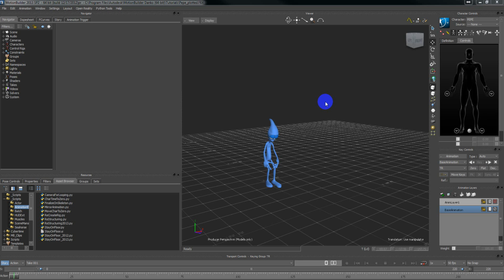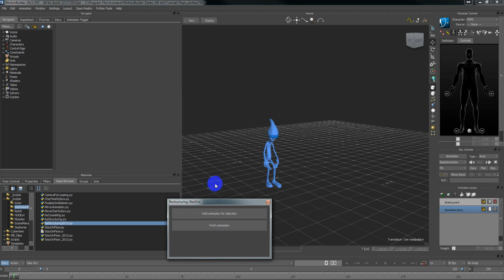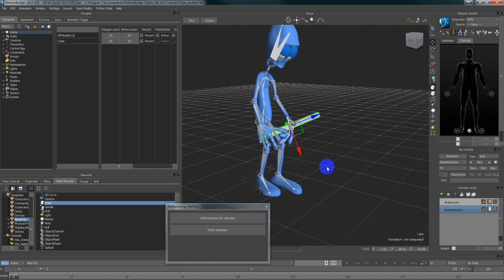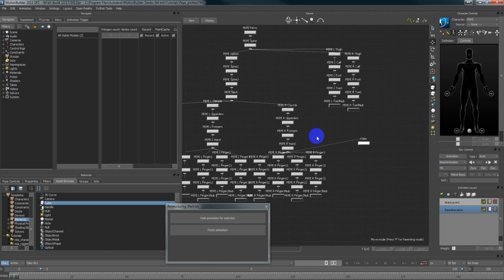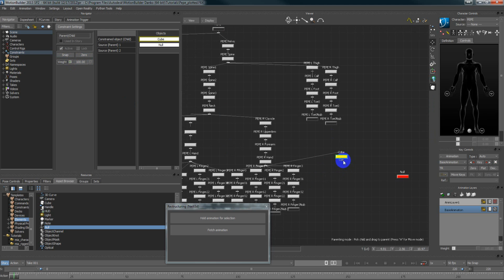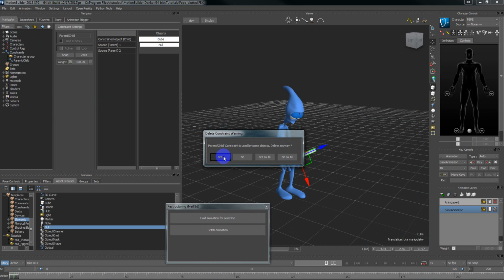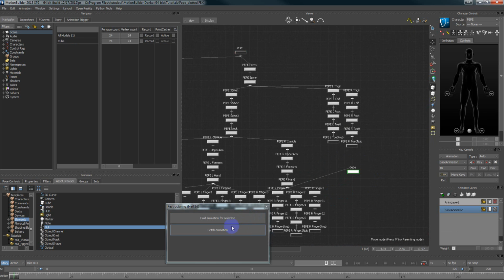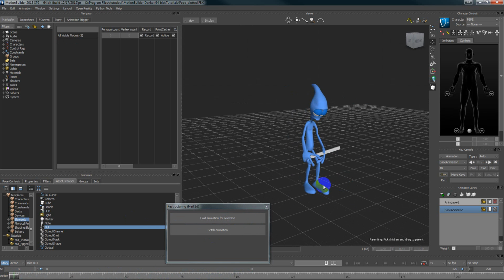How to automate reparenting in MotionBuilder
In this video I'm introducing a new script "ReStructuring" to make changing parent process fast and easy. You can download this script on neill3d.com